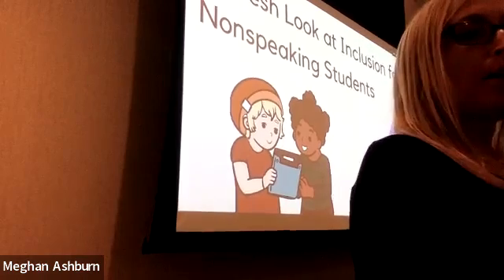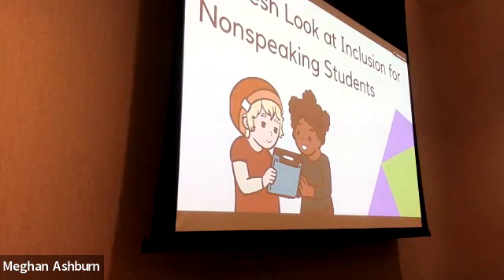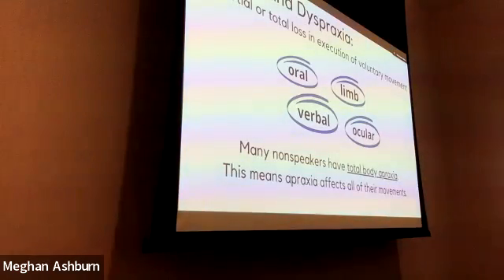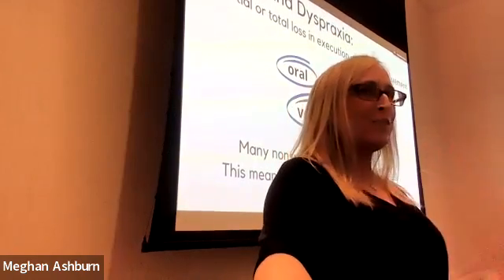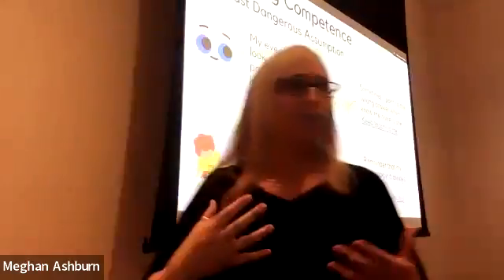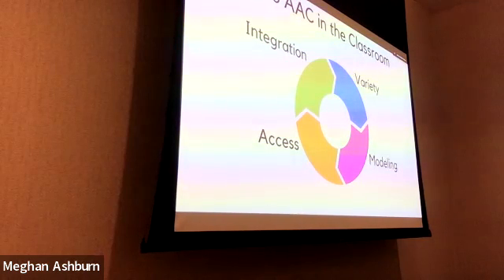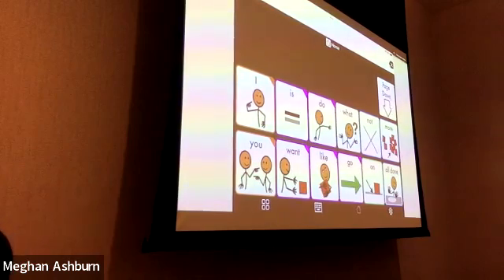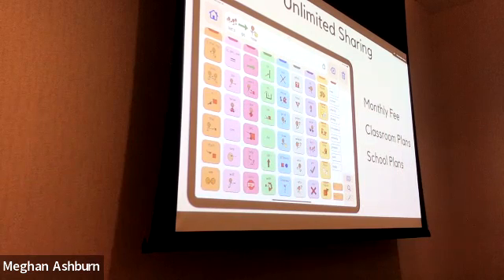A Fresh Look at Inclusion for Nonspeaking Students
Innovations in brain science and technology are paving a path toward inclusion for ALL students, and this session will be your road map!  We'll start by looking beyond behaviors. We'll explore differences in the central nervous system, the brain/body disconnect, and apraxia. Next, we'll check out how the latest breakthroughs in technology can help us build a school-wide Augmentative and Alternative Communication (AAC) team, and brainstorm creative strategies for educators to integrate AAC into the curriculum. Attendees will leave with a generous list of resources to help them support their nonspeaking students in the general education environment.

Presenter: Meghan Ashburn, Not an Autism Mom LLC